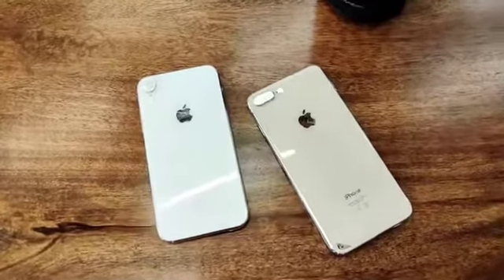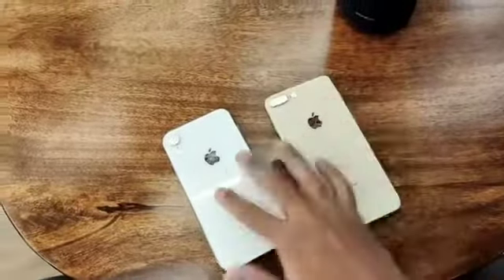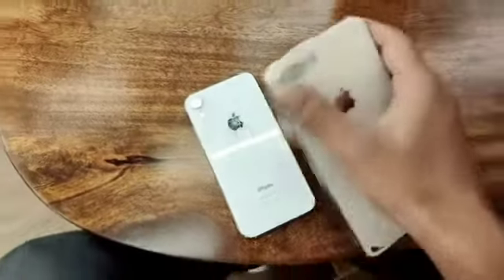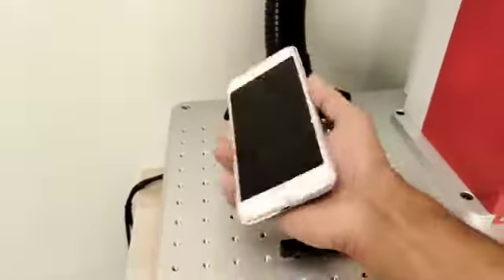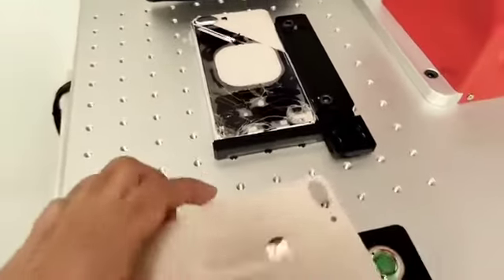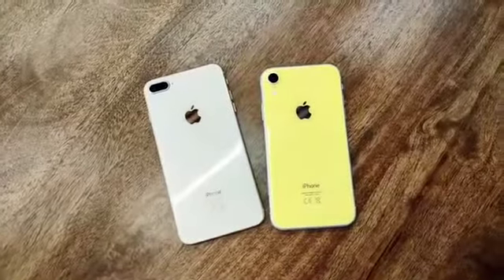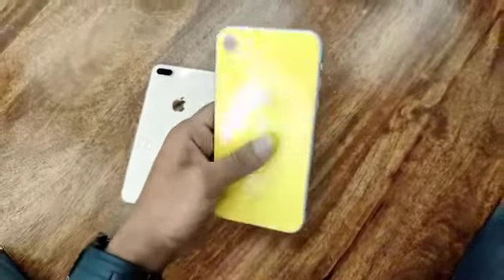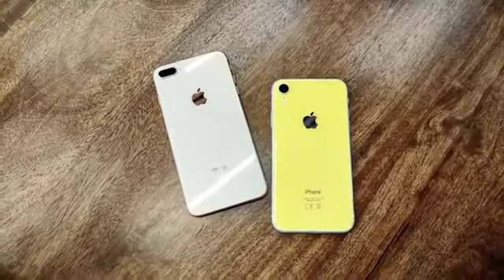iphone back glass changing iphone back glass repair iphone back glass swap iphone back glass ser